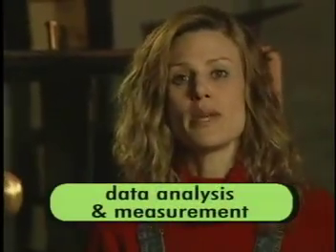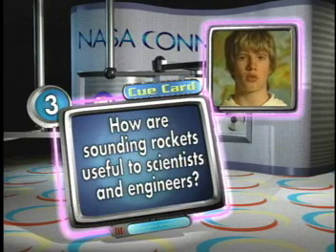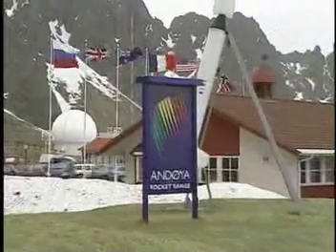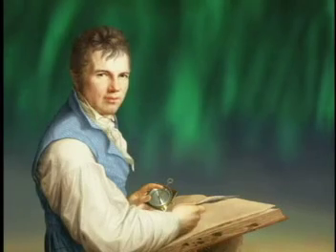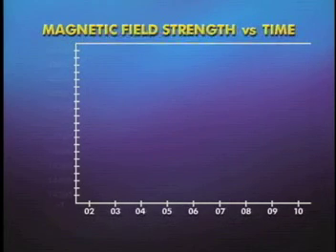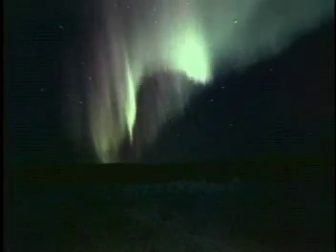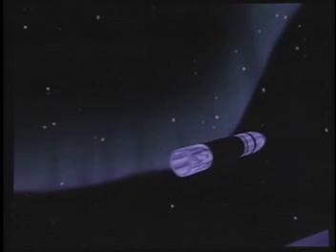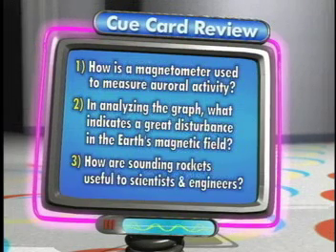NASA Connect - DITNS - Data Analysis And Measurement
NASA Connect Segment exploring ground-based instruments and rockets used to analyze and research the auroras. The segment also explains the concepts of data analysis and measurement in scientific research.